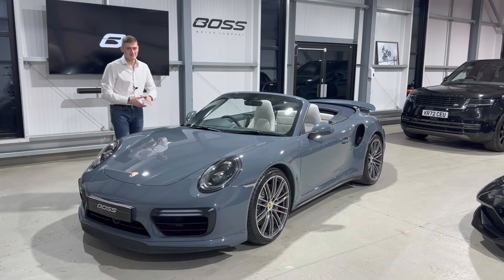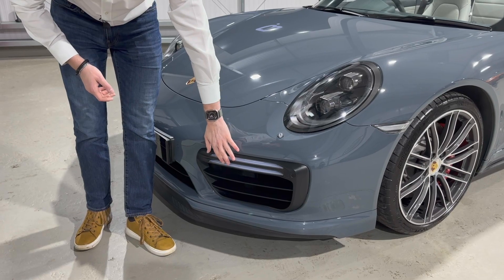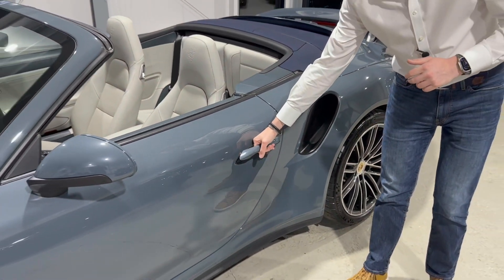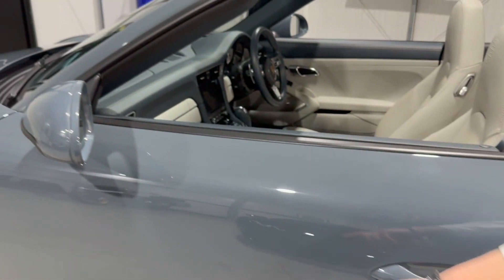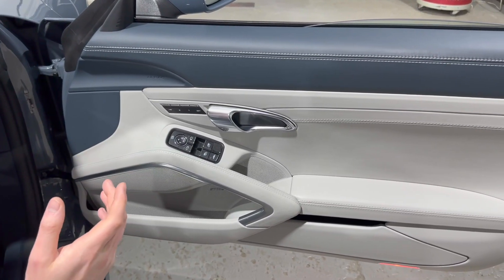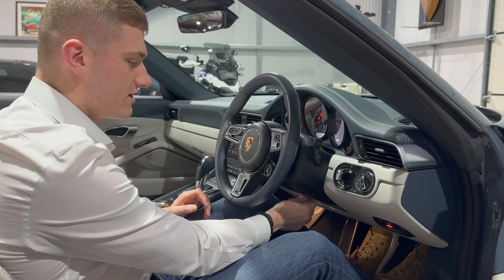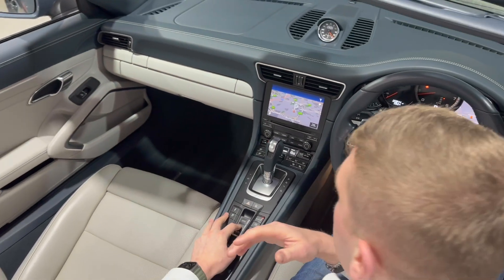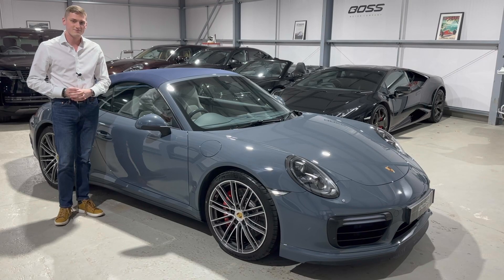2017 Porsche 911 Turbo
Finished in Graphite Blue with Graphite Blue / Crayon two tone leather interior.